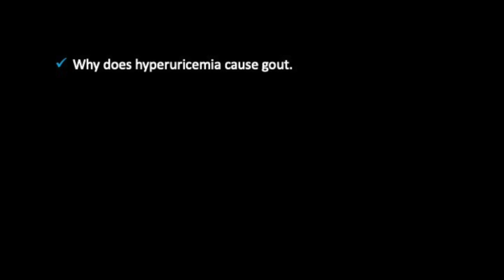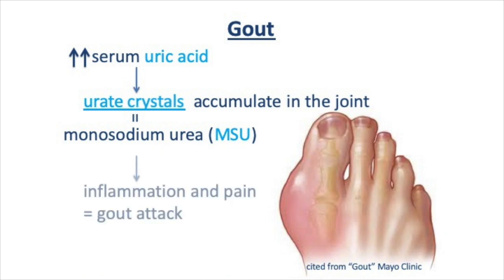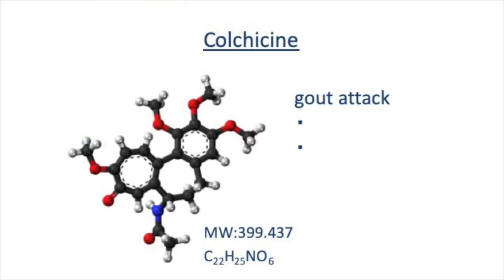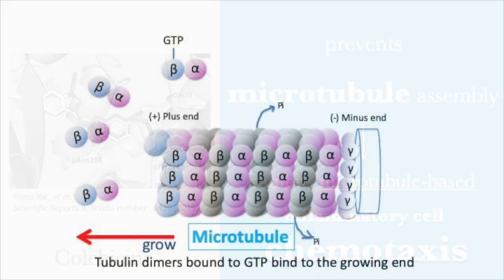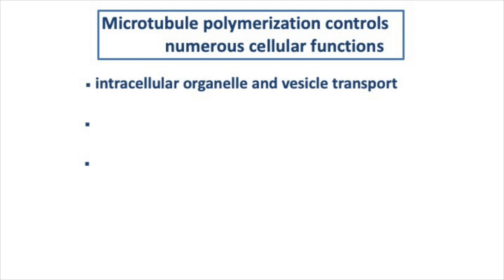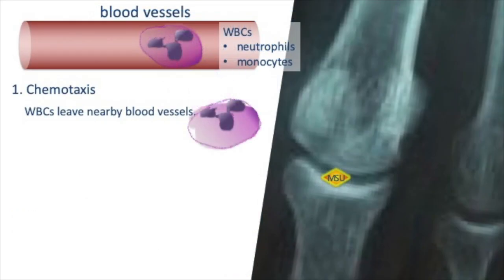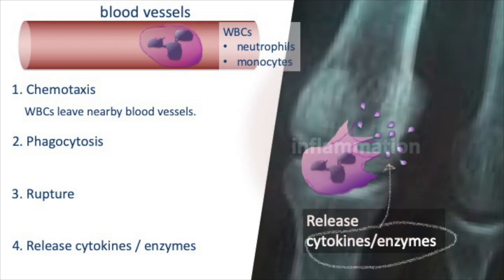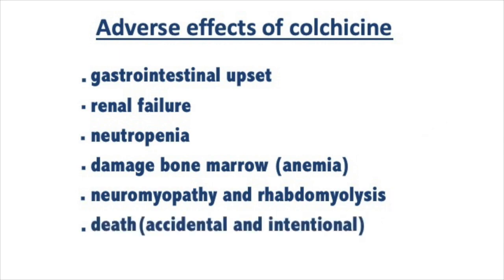Understanding Colchicine Mechanism: Study Breakdown 【USMLE, Pharmacology】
Colchicine is used to prevent or treat gout attacks.

Gout is an inflammatory arthritis that is the result of the precipitation of serum urea into crystalized deposits of monosodium urea (MSU) in and around the joint.

These crystals cause sever inflammatory arthritis, which is initiated by mechanisms involving various proinflammatory mediators, such as cytokines and chemokines.

Colchicine affects the molecular pathology of gouty arthritis.
And prevents the formation of microtubules.

Colchicine interferes with the inflammatory molecules found in neutrophils and monocytes.

Colchicine binds to both α- and β-tubulin to create a tubulin–colchicine complex that prevents the formation of microtubules.

The state of microtubule polymerization can control numerous cellular functions, including
intracellular organelle and vesicle transport

secretion of cytokines and chemokines

and migration, division, and regulation of gene expression.

These actions influence the cell activity known to be involved in inflammatory pathways central to the pathogenesis of gout.

However, with overdose,
Colchicine becomes toxic as an extension of these mechanisms.

The adverse effects and toxicities of colchicine are

gastrointestinal upset
renal failure
neutropenia
damage bone marrow (anemia)
neuromyopathy and rhabdomyolysis
death(accidental and intentional)

(Reference) I express my gratitude and respect for your wonderful achievements.

1. Drug bank. “Colchicine”    drugbank.ca

2. Dalbeth N, Lauterio TJ, Wolfe HR.
Mechanism of action of colchicine in the treatment of gout.
Clin Ther. 2014 Oct 1;36(10):1465-79. doi: 10.1016/j.clinthera.2014.07.017. Epub 2014 Aug 21. PMID: 25151572 DOI: 10.1016/j.clinthera.2014.07.017

3. Cronstein, B.N., Molad, Y., Reibman, J. et al. Colchicine alters the quantitative and qualitative display of selectins on endothelial cells and neutrophils. J Clin Invest. 1995; 96: 994–1002

4. Yanqi Xie, Liliia M. Kril, Tianxin Yu, Wen Zhang, Mykhaylo S. Frasinyuk, Svitlana P. Bondarenko, Kostyantyn M. Kondratyuk, Elizabeth Hausman, Zachary M. Martin, Przemyslaw P. Wyrebek, Xifu Liu, Agripina Deaciuc, Linda P. Dwoskin, Jing Chen, Haining Zhu, Chang-Guo Zhan, Vitaliy M. Sviripa, Jessica Blackburn, David S. Watt & Chunming Liu
Semisynthetic aurones inhibit tubulin polymerization at the colchicine-binding site and repress PC-3 tumor xenografts in nude mice and myc-induced T-ALL in zebrafish
Scientific Reports 9, Article number: 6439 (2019)

5. Ivana Spasevska , Ahmed T. Ayoub , Philip Winter , Jordane Preto , Gane K.-S. Wong , Charles Dumontet  and Jack A. Tuszynski
Modeling the Colchicum autumnale Tubulin and a Comparison of Its Interaction with Colchicine to Human Tubulin
Int. J. Mol. Sci. 2017, 18(8), 1676;

6. Finkelstein Y, Aks SE, Hutson JR, Juurlink DN, Nguyen P, Dubnov-Raz G, Pollak U, Koren G, Bentur Y (June 2010). "Colchicine poisoning: the dark side of an ancient drug". Clinical Toxicology. 48 (5): 407–14. doi:10.3109/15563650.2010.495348. PMID 20586571.

(Picturtes)

1. Structure of Colchicin
By Jynto (talk) - Own work. This image was created with Discovery Studio Visualizer., CC0,

2. Gout. Mayo Clinic

3. Bobjgalindo
Spiked rods of monosodium urate crystals photographed under polarized light from a synovial fluid sample. Formation of monosodium urate crystals in the joints are associated with gout.

(movies)
Pixabay